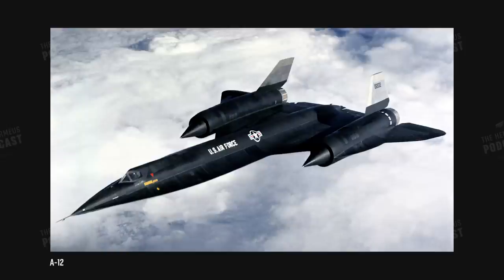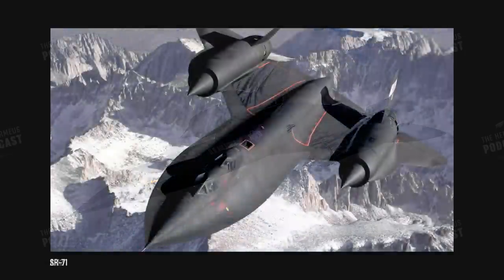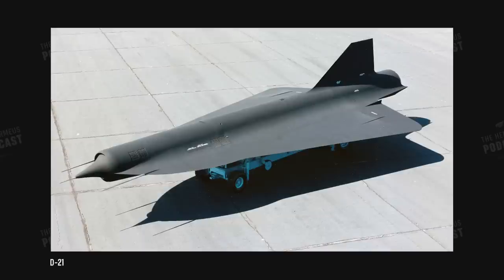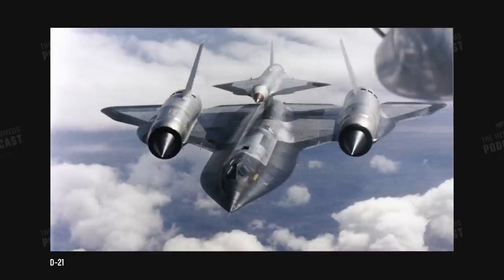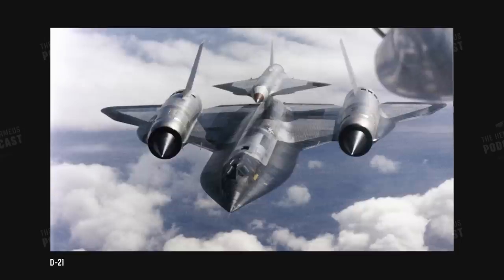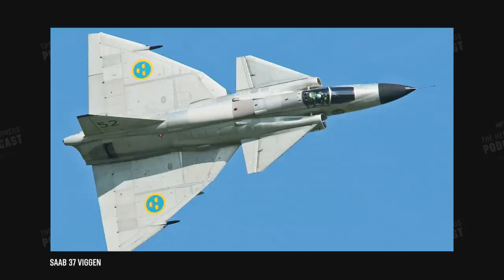The Hermeus Podcast 09 – Flying the SR-71 “Blackbird”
The SR-71 “Blackbird” is a legendary aircraft. It remains the world’s fastest airplane – a title it has held since the 60s. In this special episode of The Hermeus Podcast we chat with two former crew members of the SR-71 and get into some rather thrilling stories.

PODCAST GUESTS

Skyler Shuford – Founder, COO
Tom Veltri – Retired USAF Lt. Col.
Robert Behler – Retired USAF Maj. Gen.
Michelle Tyrlik – Sr. Flight Test Engineer

HIGHLIGHTS

02:12 – SR-71 overview
04:31 – Why hasn't an airplane surpassed the SR-71 speed record?
06:46 – The need for the SR-71
12:32 – How is Hermeus doing things differently?
14:39 – The 5 MAJOR innovations needed to build the SR-71
20:12 – How did your career lead you to fly the SR-71?
27:32 – Was the SR-71 your favorite plane to fly?
28:50 – What do you think of Hermeus?
33:16 – Bob's most challenging SR-71 flight
34:58 – Refueling in a thunderstorm, with two afterburners lit
37:48 – Eating while flying the SR-71 (baby food and Gatorade)
39:48 – Autonomy vs pilots
47:15 – Blowing an engine near the Soviet Union, getting saved by Swedes
01:01:41 – Sonic boom diplomacy
01:07:13 – Becoming an SR-71 pilot
01:09:35 – What's the WORST thing about flying the SR-71